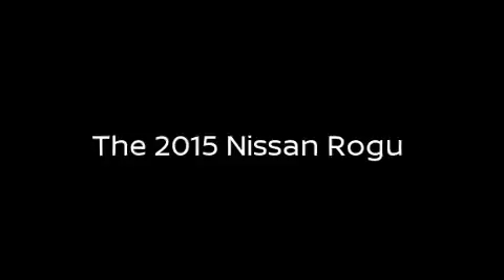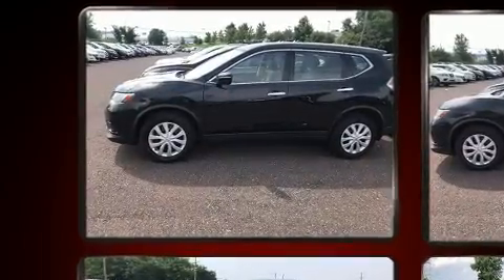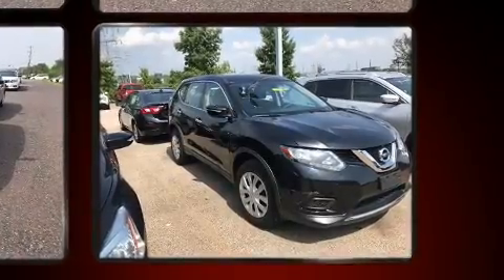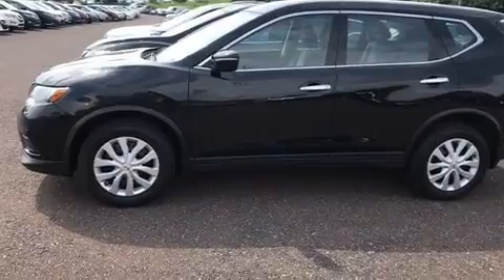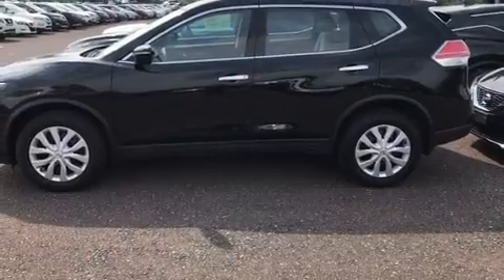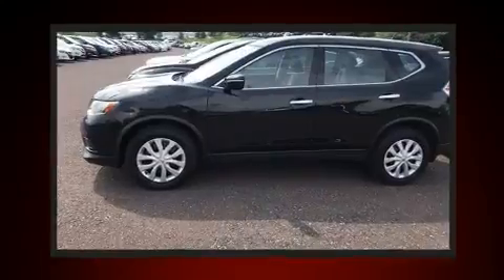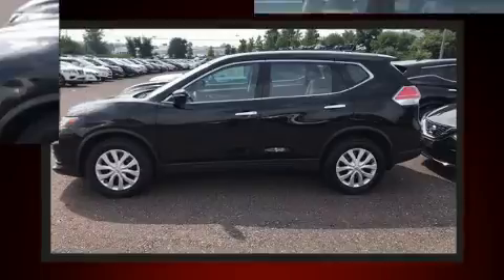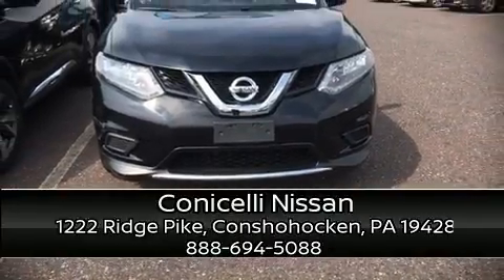2015 Nissan Rogue S in Conshohocken, PA 19428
Conicelli Nissan
1222 Ridge Pike

The 2015 Nissan Rogue. With less than 10,000 miles on the odometer, this 4 door sport utility vehicle prioritizes comfort, safety and convenience. Smooth gearshifts are achieved thanks to the efficient 4 cylinder engine, and for added security, dynamic Stability Control supplements the drivetrain. Nissan infused the interior with top shelf amenities, such as: a rear window wiper, 1-touch window functionality, a trip computer, an outside temperature display, power windows, an overhead console, and more. You and your passengers will enjoy the stereo system, which includes a CD player with MP3 capability, steering wheel mounted audio controls, and 4 speakers, providing excellent sound throughout the cabin. Nissan also prioritized safety and security by including: head curtain airbags, front side impact airbags, traction control, brake assist, anti-whiplash front head restraints, a security system, and 4 wheel disc brakes with ABS. When road conditions become unpredictable, rely on all wheel drive to maintain outstanding control. We pride ourselves in consistently exceeding our customer's expectations. Please don't hesitate to give us a call.